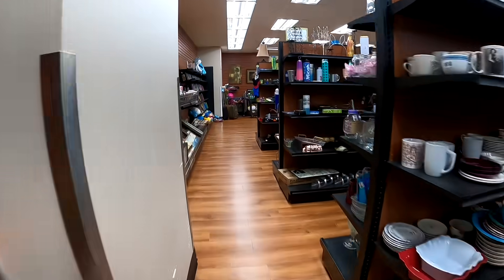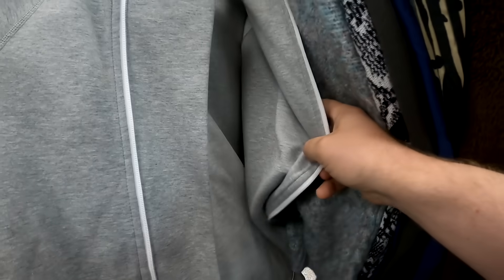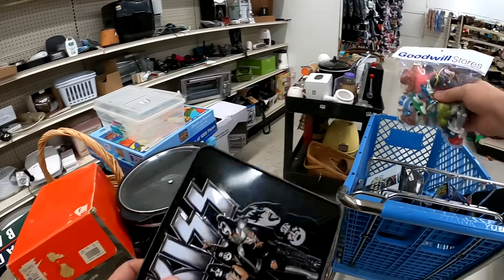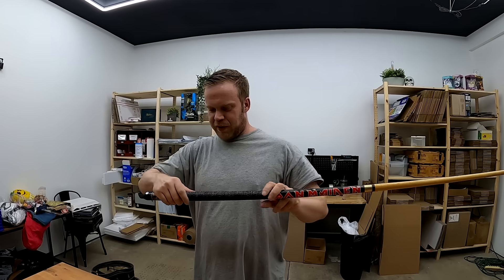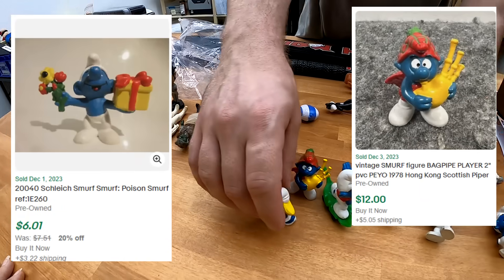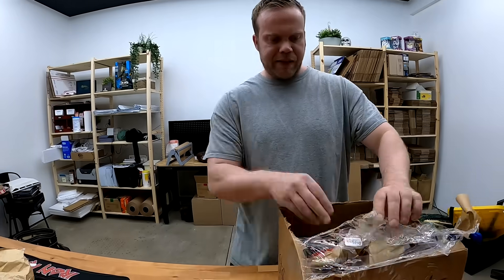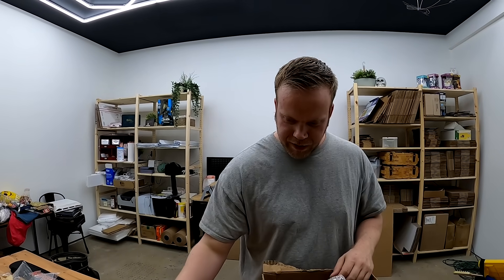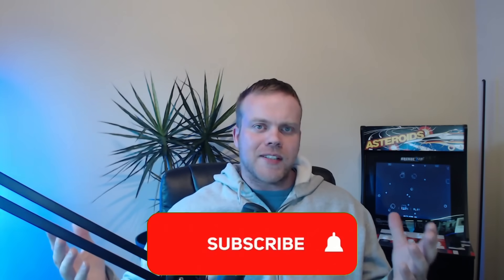THIS GOODWILL THRIFT STORE BOX WAS FILLED WITH SURPRISES!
It's not often there's a mystery box that says Star Wars on the side of it at the goodwill thrift store. $50? Why not? Check out this retro box filled with 70s, 80s, and 90s Kenner action figures, Schleich figures, an apple watch, and more! What else will I buy to flip for a profit on ebay? Come thrift with me!